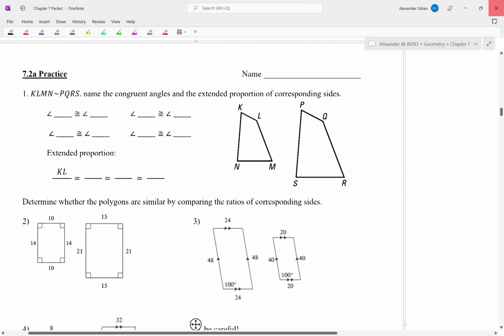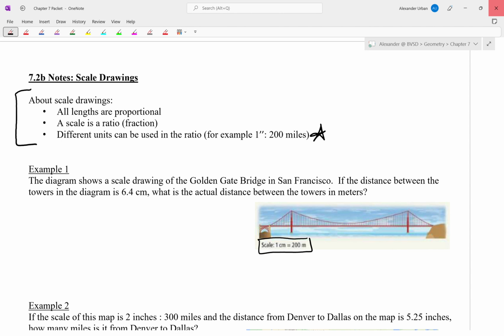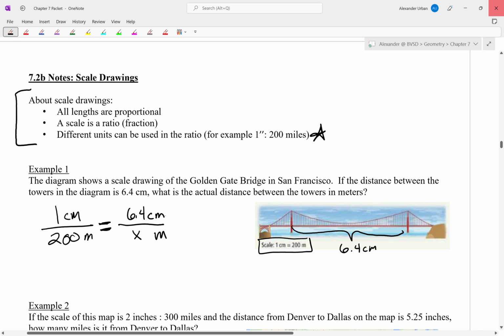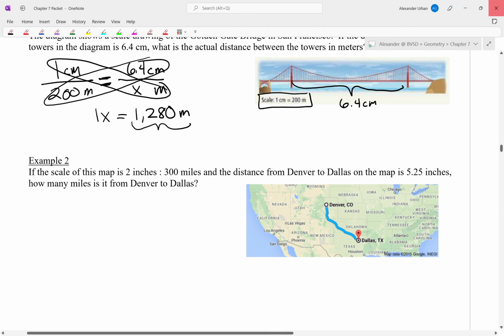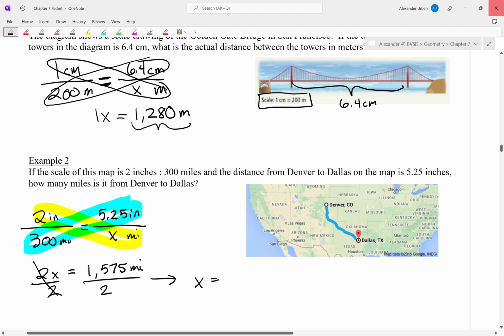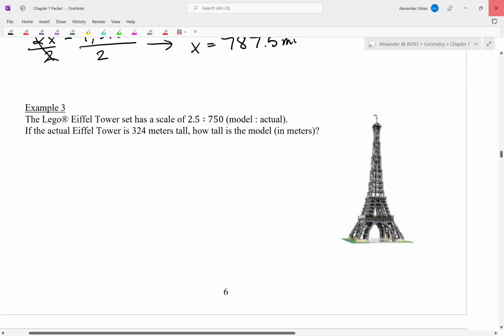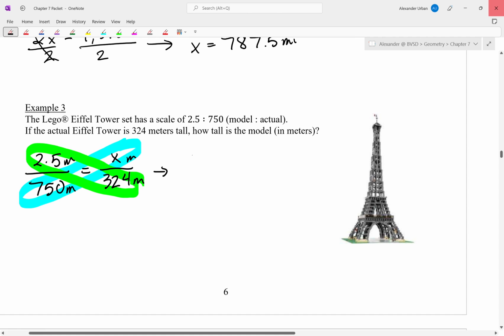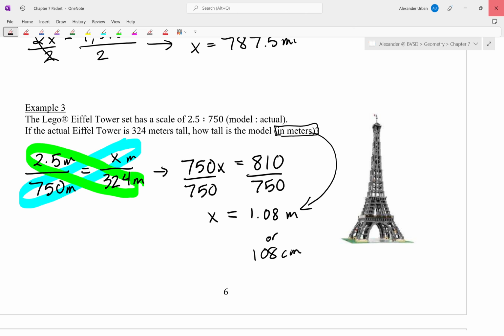7.2b Scale Drawing Video Notes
This video covers 7.2b scale drawings which uses scale ratios to find an unknown.